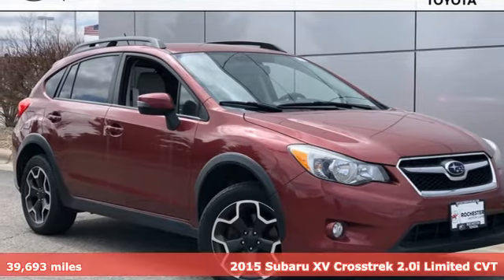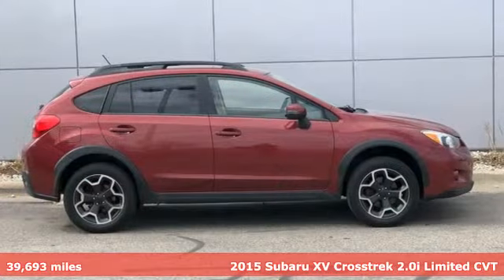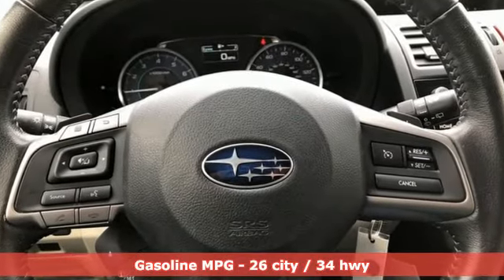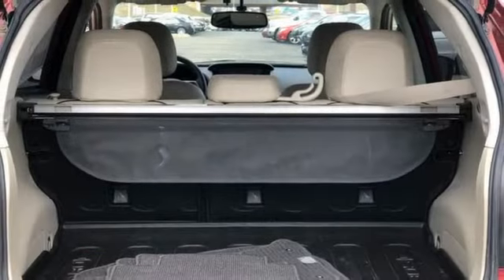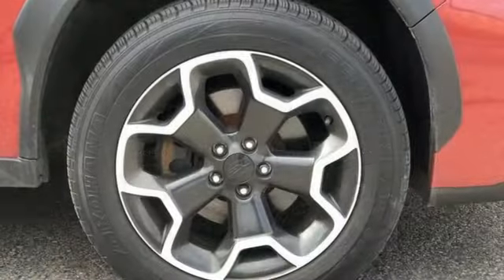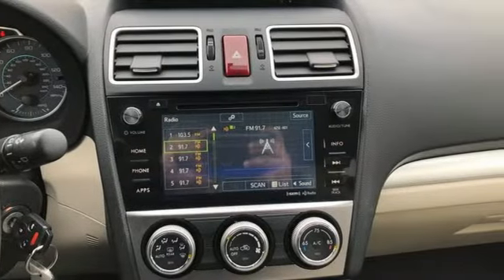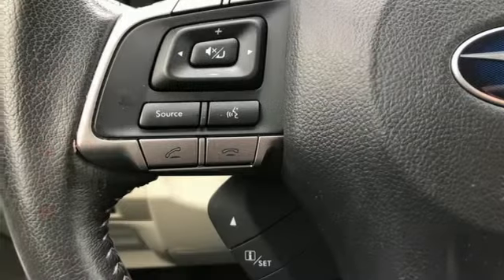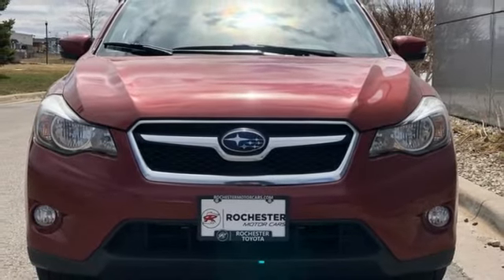Used 2015 Subaru XV Crosstrek Rochester, MN X7798 - SOLD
Year: 2015
Make: Subaru
Model: XV Crosstrek
Trim: 2.0i Limited
Engine: 2.0L 16V DOHC
Transmission: Lineartronic CVT
Color: Red
Interior: Ivory
Mileage: 39693
Stock #: X7798
VIN: JF2GPAMC2F8238285

Address:
4365 Canal Place Southeast